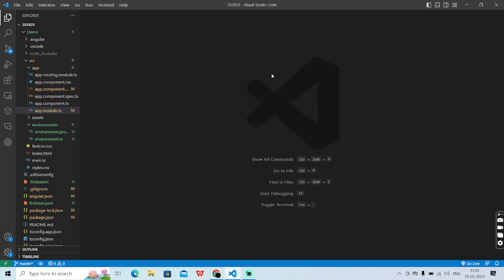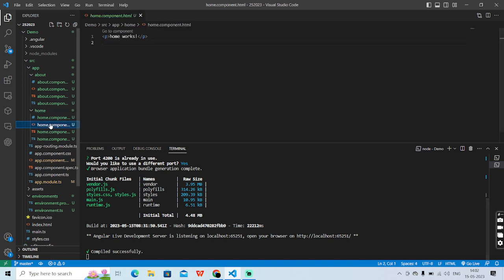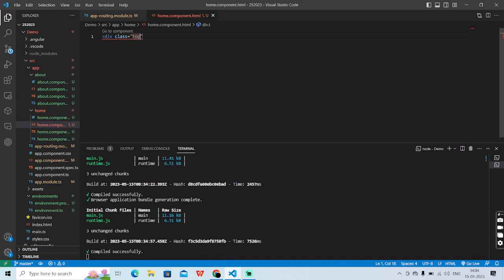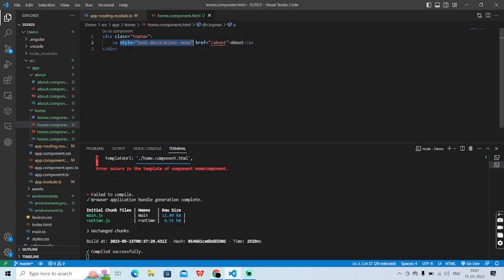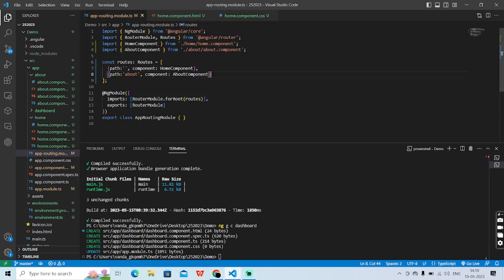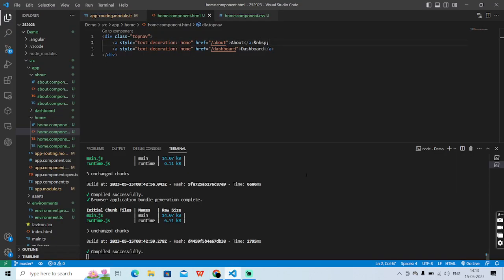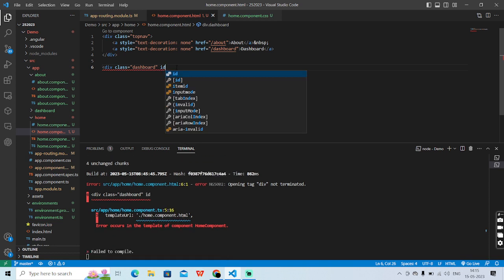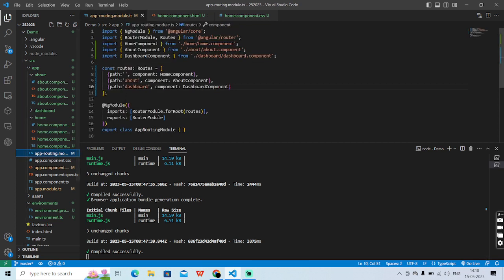How Routing works in Angular.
Here is a very detailed explanation with an example of how Routing works in Angular.